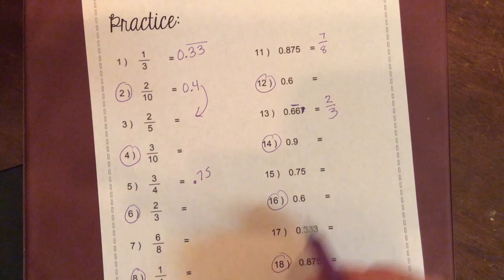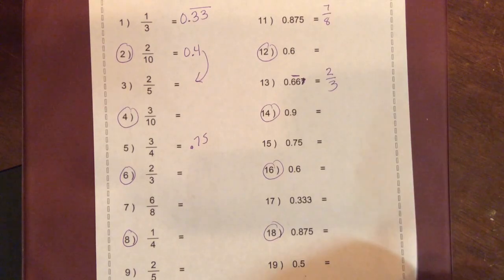Pg 6, help with fractions and decimals